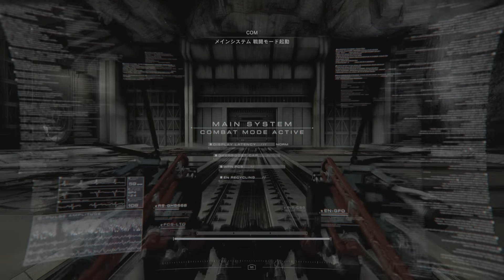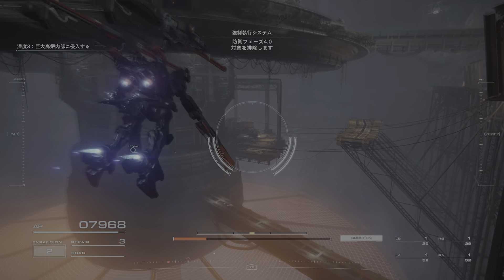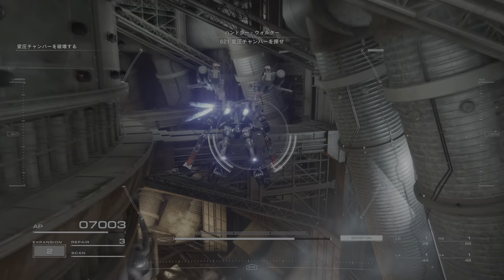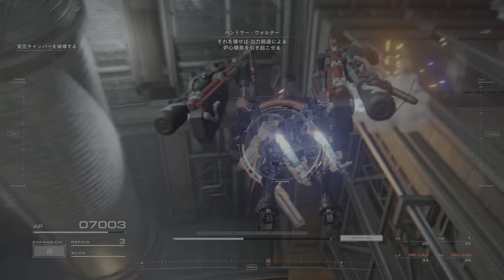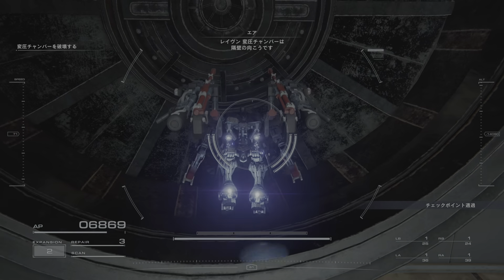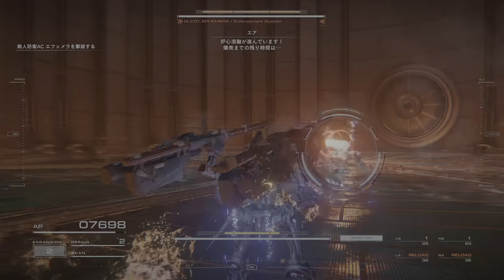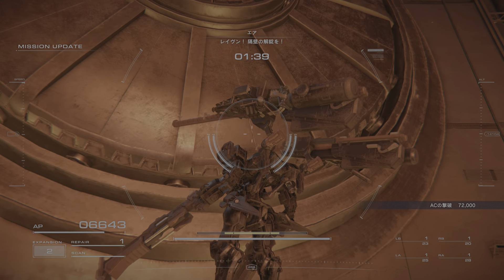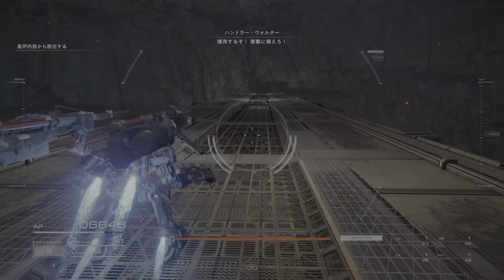ARMORED CORE VI FIRES OF RUBICON - Underground Exploration - Depth 3 - S-Rank